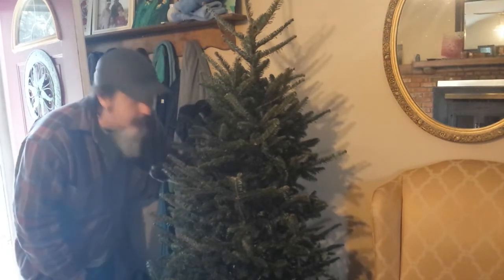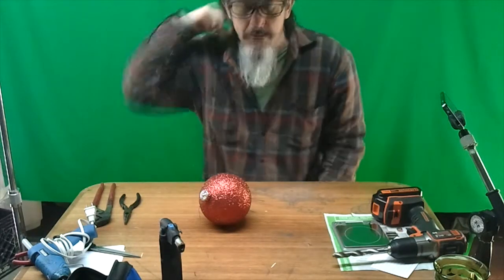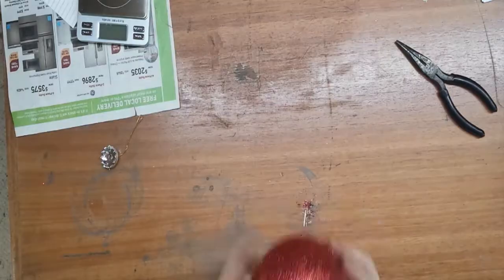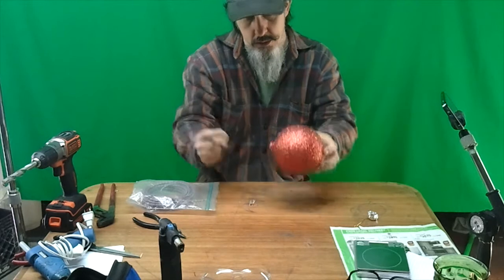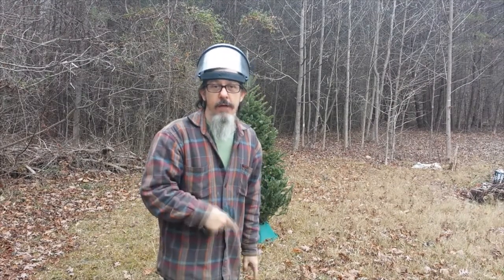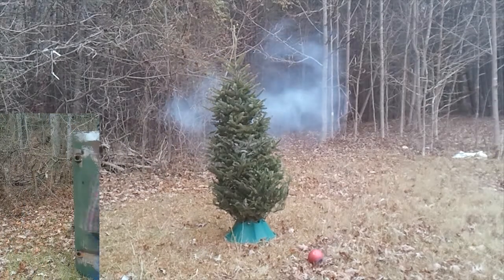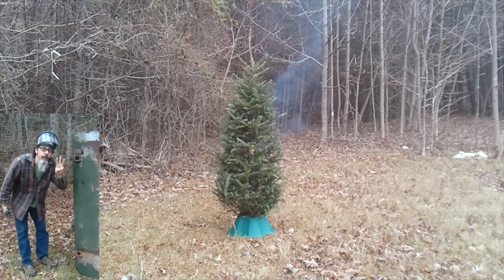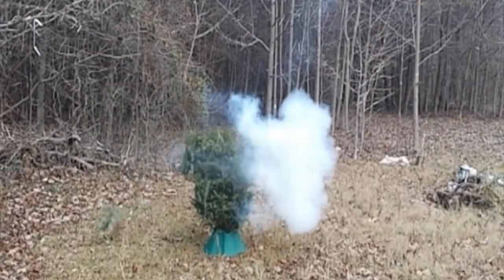Will It Firecracker - Christmas Tree vs Flash Powder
The next in my WIRC series. 3 grams of flash powder vs. Christmas Tree!

Pyrosician / Musaniac / Backyard Rocket Scientist / Nerdonaut